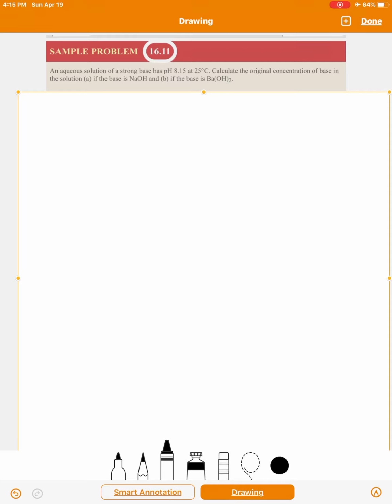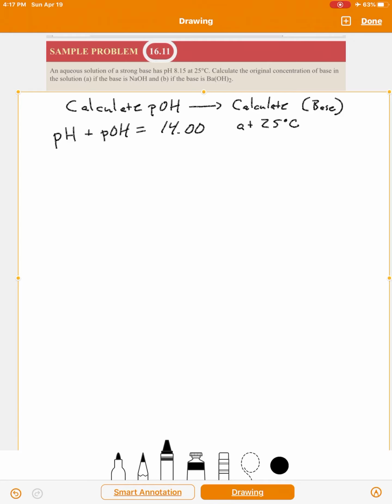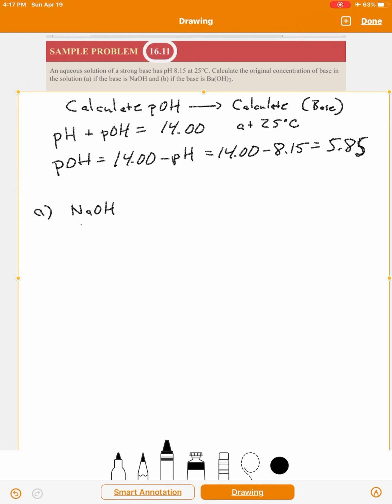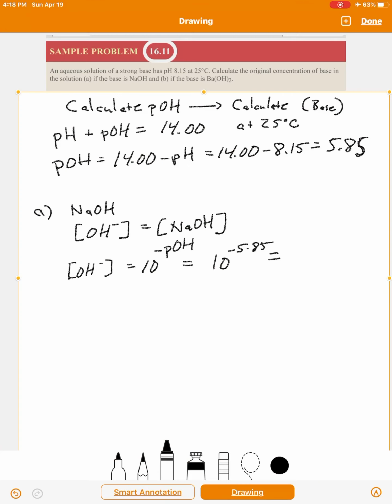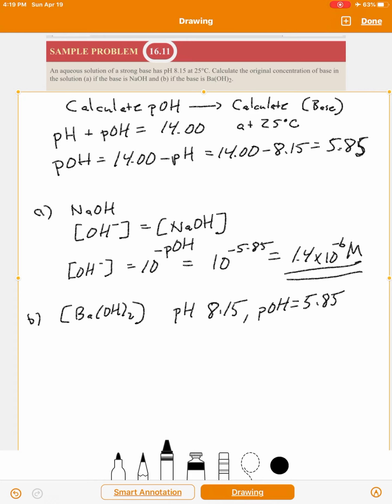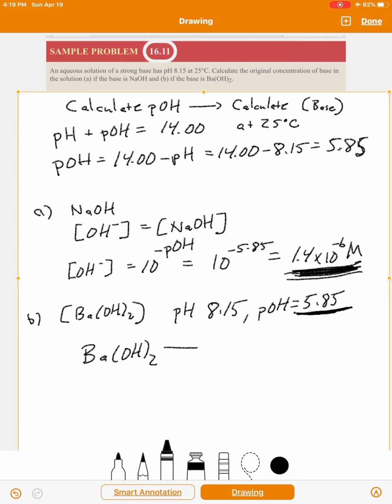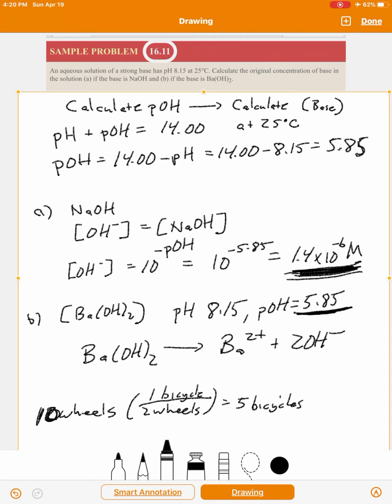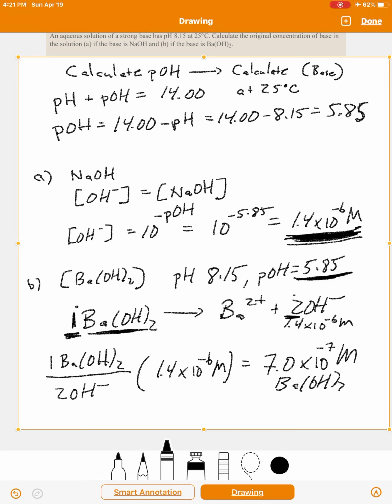eBook Sample Problem 16.11